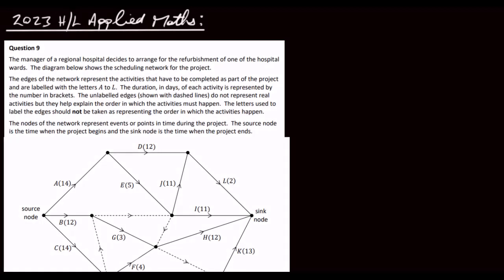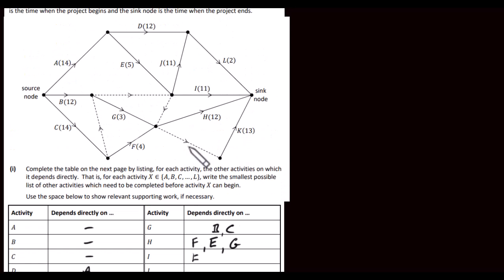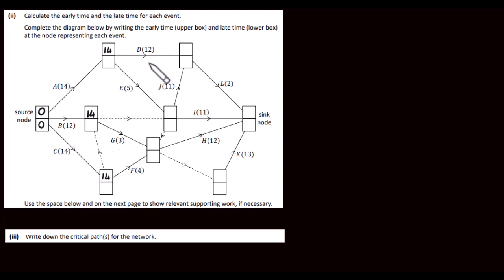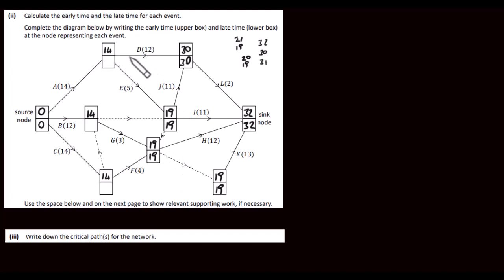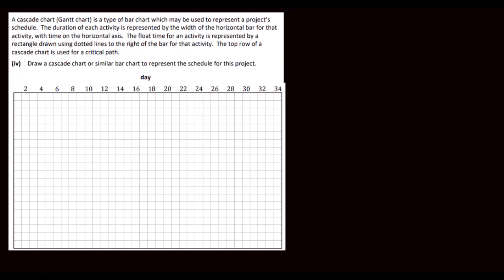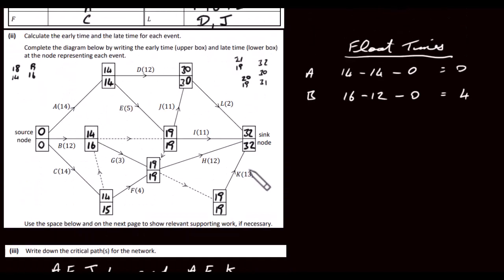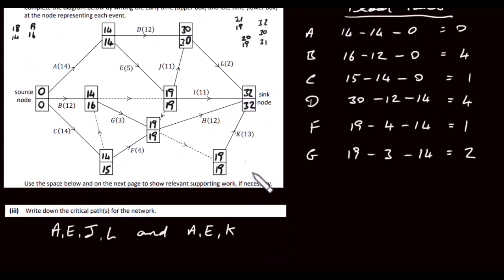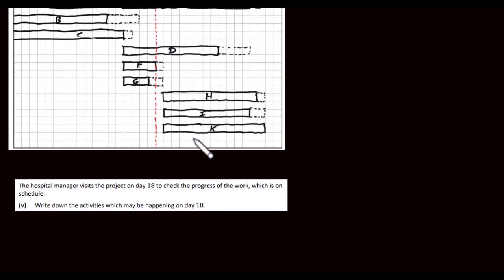2023 HL Applied Maths LC Q 9